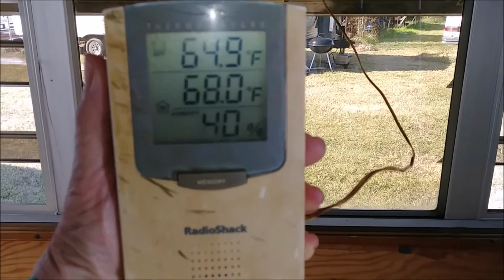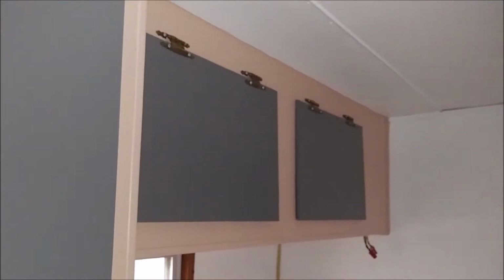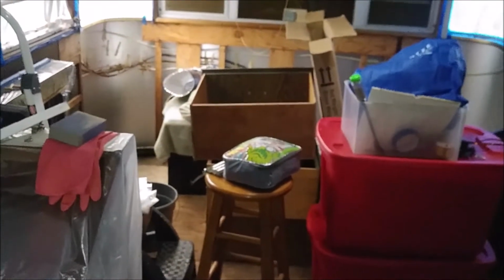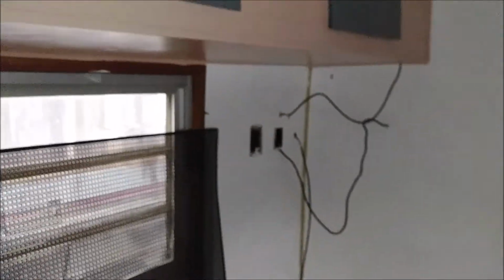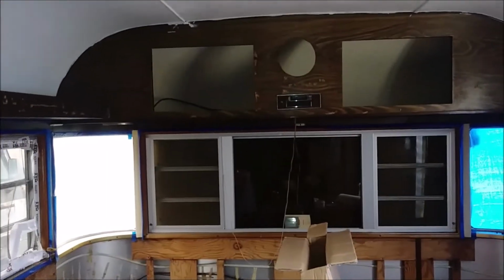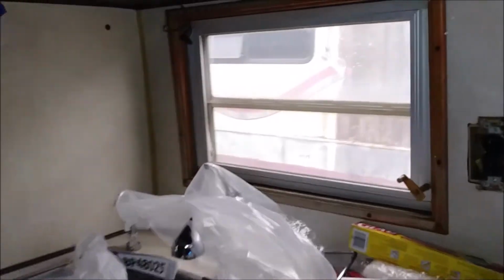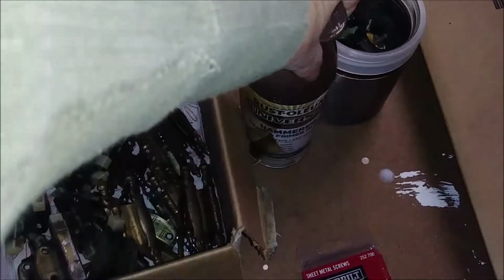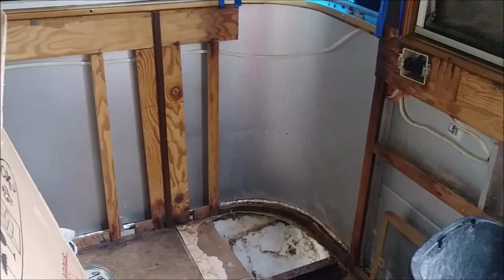1974 Silver Streak Reno Bedroom cabinet doors hung and more discussion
Got a tad more done in the Twinkie. Now am waiting for better weather for the work to continue.